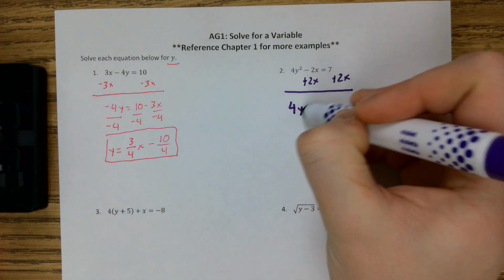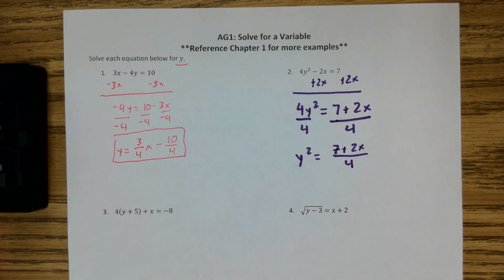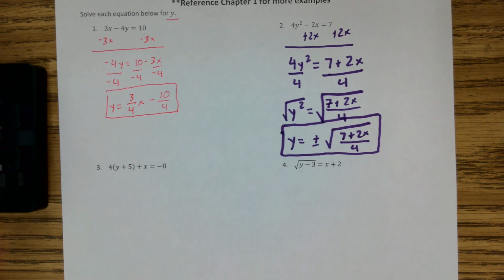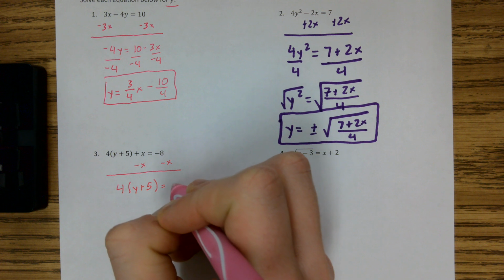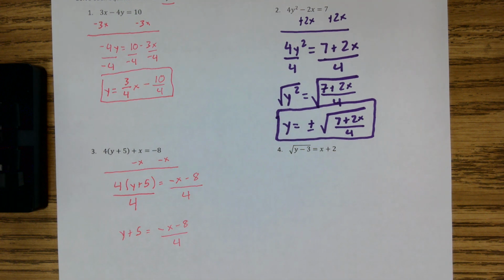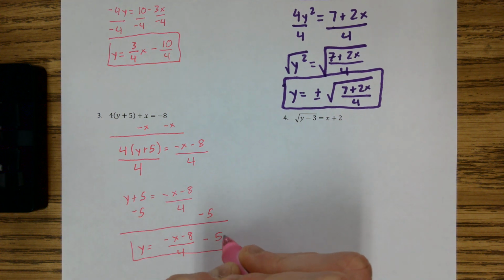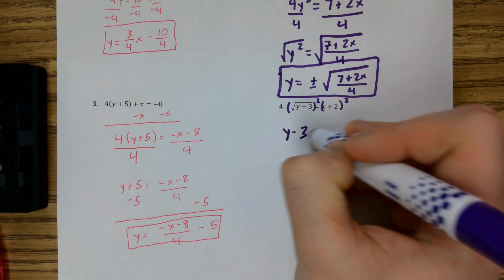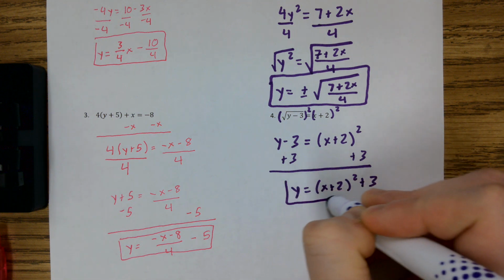Chapter 4 AG1 Solve for a Variable